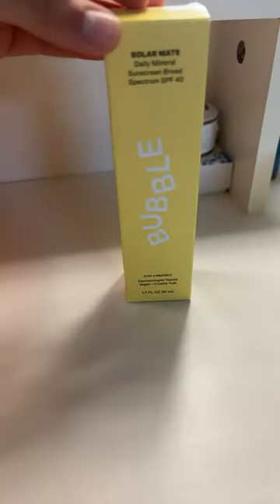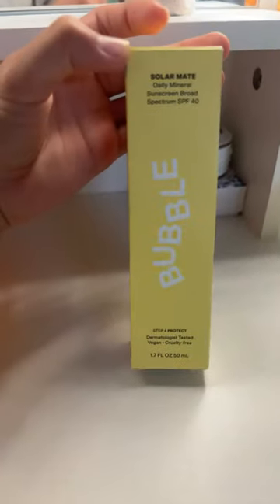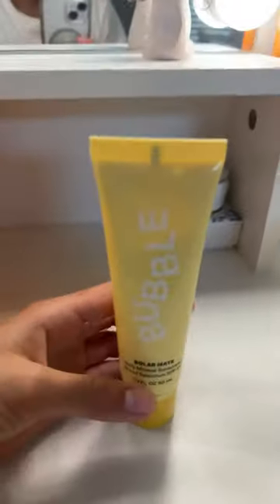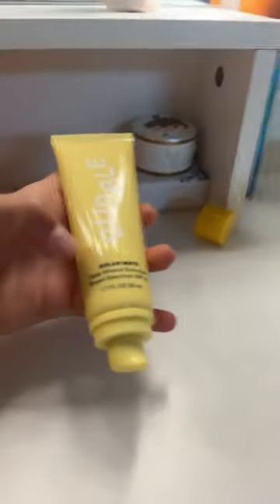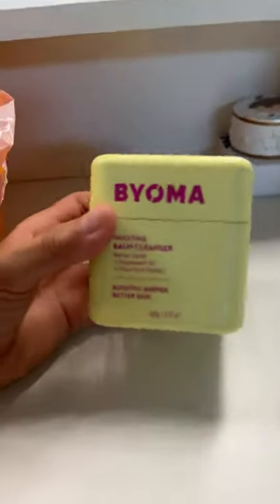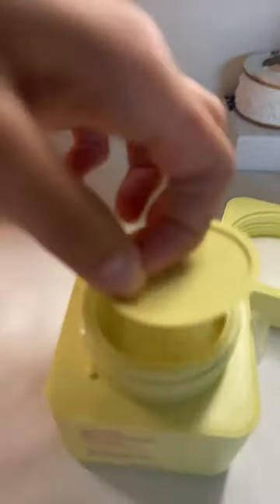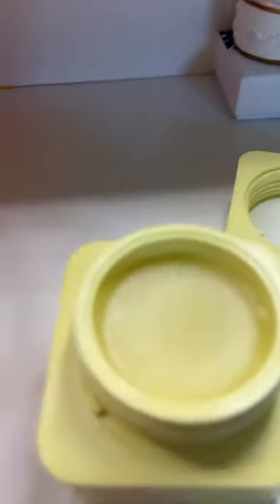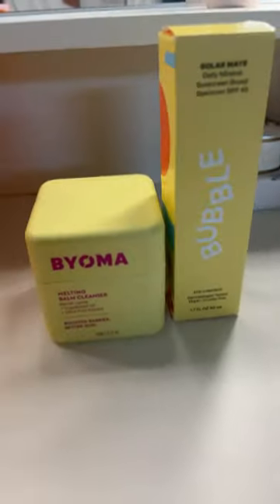preppyyyy skincare ulta haul edit shorts 🫧🌴🌺